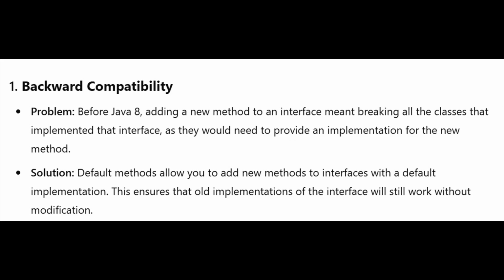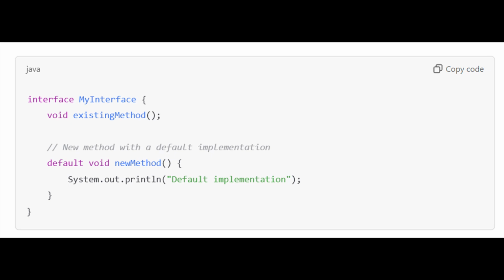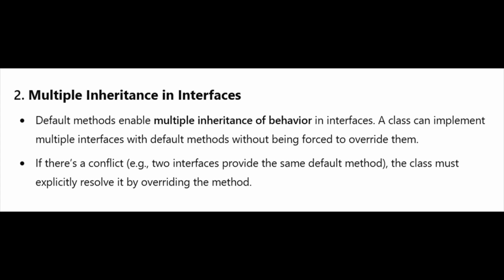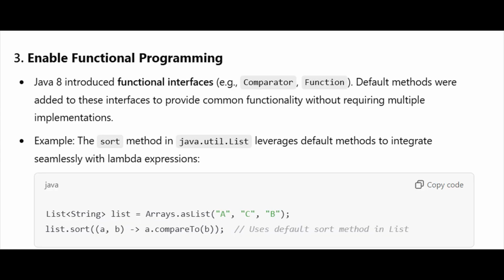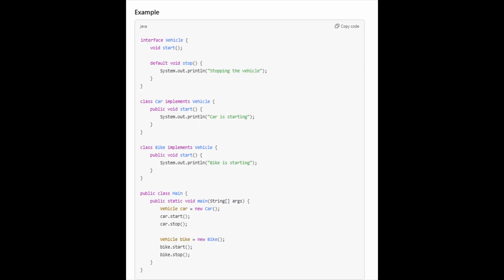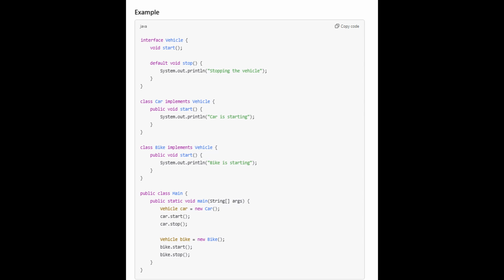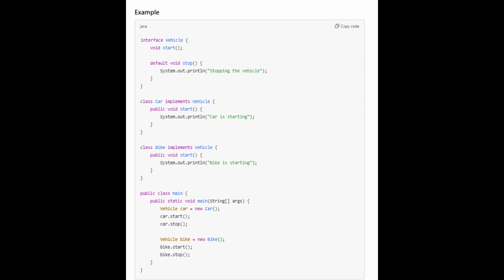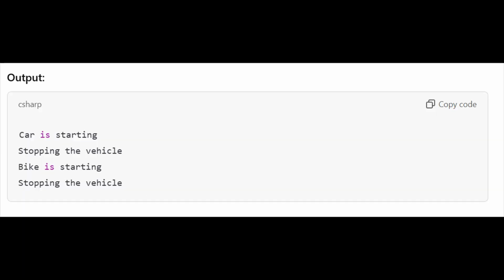Why is Default method require in Java ?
Are you preparing for Java coding interviews? Do you know why **default methods** were introduced in Java 8 and how they solve critical challenges in software development?

In this video, we dive deep into:
✅ The concept of **default methods** in Java interfaces.
✅ Why they are crucial for **backward compatibility**.
✅ How they enable **code reusability** and **multiple inheritance**.
✅ Practical examples to understand their real-world usage.

If you're aiming to strengthen your Java skills and ace your interviews, this is a must-watch!

```java
interface MyInterface {
    void existingMethod();
    default void newMethod() {
        System.out.println("Default implementation");

📌 **Key Takeaways:**
- Understand Java's evolution with default methods.
- Learn how to add functionality to interfaces without breaking existing code.
- Discover interview-ready concepts with real-world examples.

📢 Share your thoughts or questions in the comments section below.